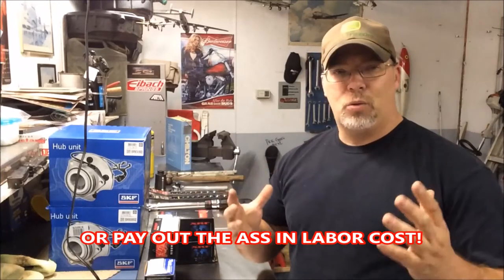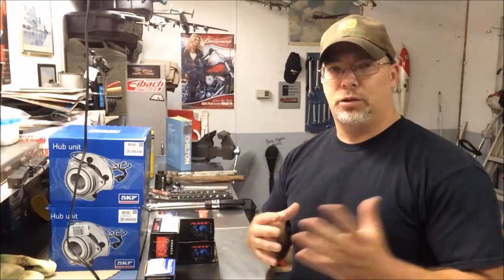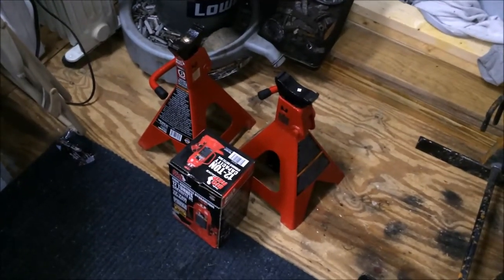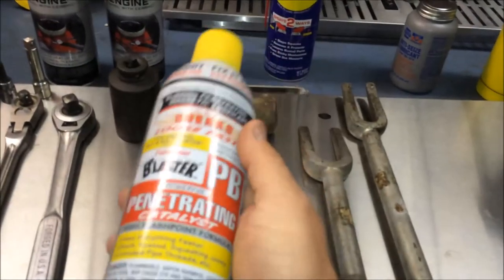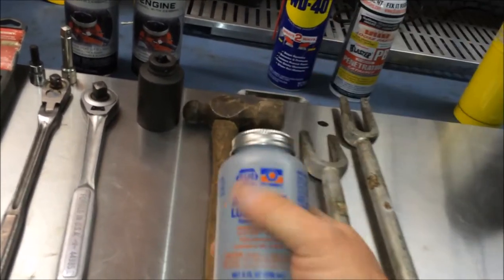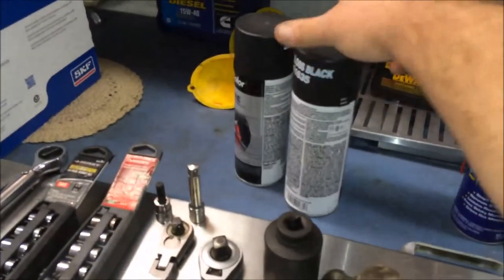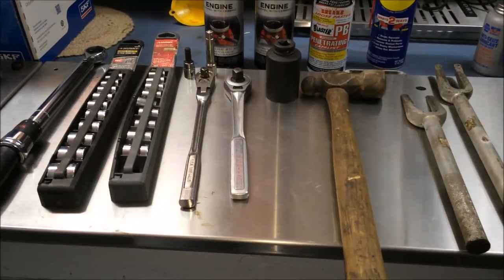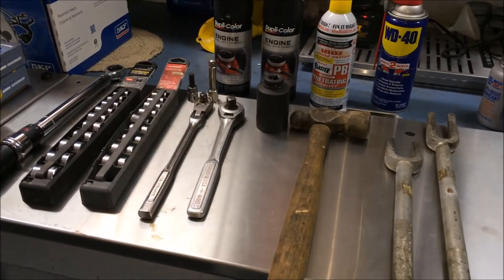2003-2007 DODGE RAM 3/4 - 1 TON 4WD FRONT END REBUILD PART 1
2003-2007 DODGE RAM 3/4 - 1 TON 4WD FRONT END REBUILD PART 1.
If you have a 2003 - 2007 Dodge ram 4x4 2500 or 3500 here is a basic over view of the parts and tools needed to rebuild the front end.

Parts
Dodge Ram Service Manual 2003 Volume 1 and 2
1/2" Drive - 1 11/16 inch Dodge wheel nut socket
2 Lower Ball Joints
2 Upper Ball Joints
2 Front Hub Units
2 Universal Joints
Steering assembly - Optional
Front Brake Pads
Ball Joint Separator ( Pickle Fork )
250 Ft-lb Torque wrench
Anti Seize